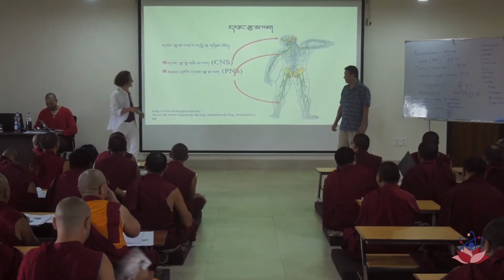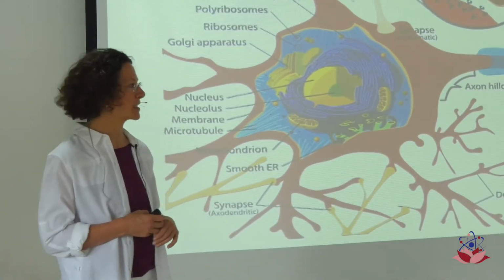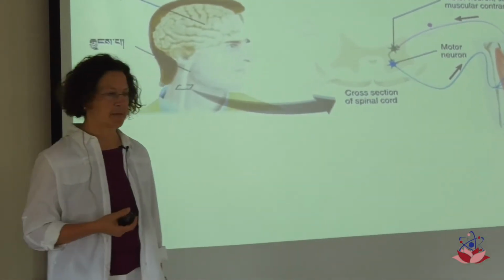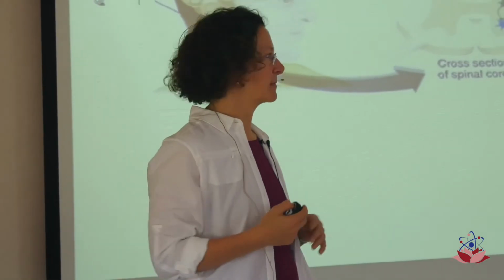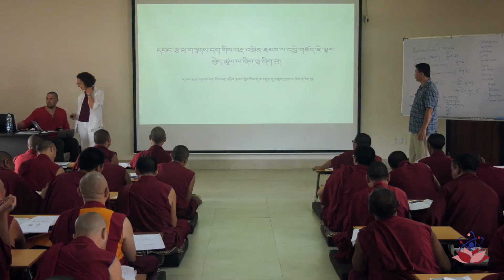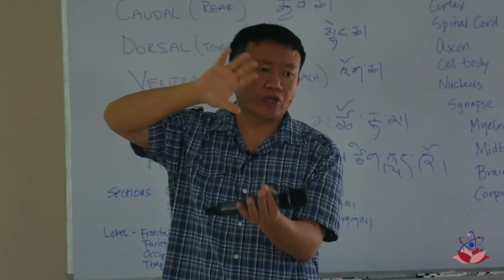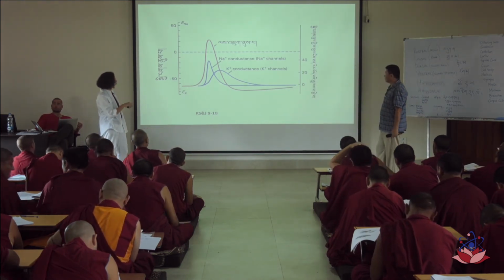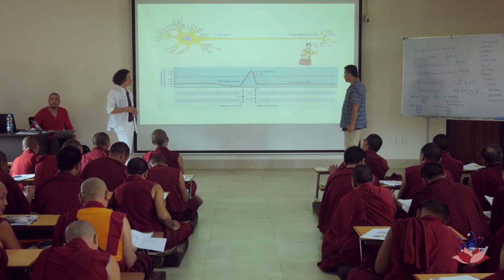Neuroscience : Y1 D4 S1 - 2017 དབང་རྩ་ཚན་རིག ལོ་ ༡ ཉིན་ ༤ སློབ་ཐུན་ ༡། ༢༠༡༧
Topic : Structure and Function of the Nervous System

དབང་རྩ་ཚན་རིག ལོ་རིམ་དང་པོ། ཉིན་བཞི་པ། སློབ་ཐུན་དང་པོ། ༢༠༡༧
བརྗོད་གཞི། དབང་རྩ་མ་ལག་གི་ཆགས་བཀོད་དང་བྱེད་ལས།
གོ་སྒྲིག་ཞུ་མཁན། ཨེ་མོ་རི་དང་བོད་ཀྱི་ཚན་རིག་ལས་རིམ།
བརྙན་འཇུག་གོ་སྒྲིག་ཞུ་ཡུལ། འབྲས་སྤུངས་བློ་གསལ་གླིང་སྒོམ་སྒྲུབ་དང་ཚན་རིག་ལྟེ་གནས་ཁང་།